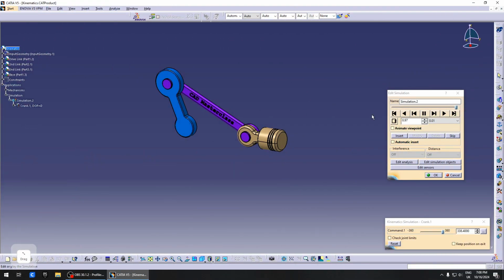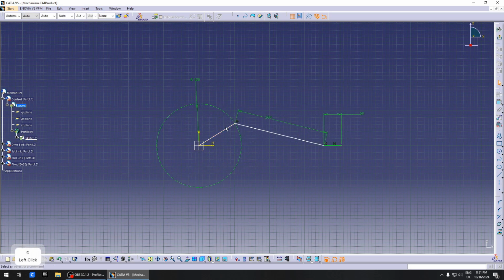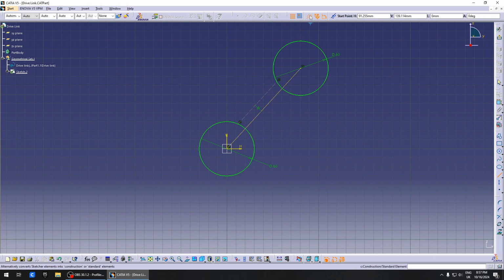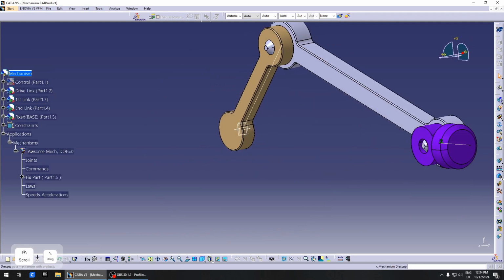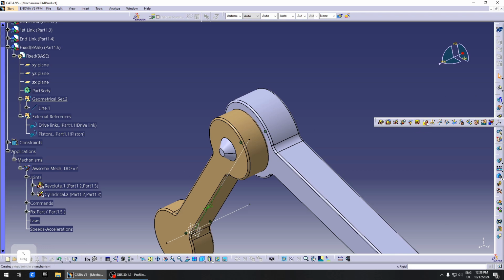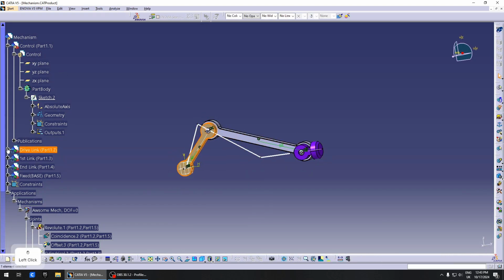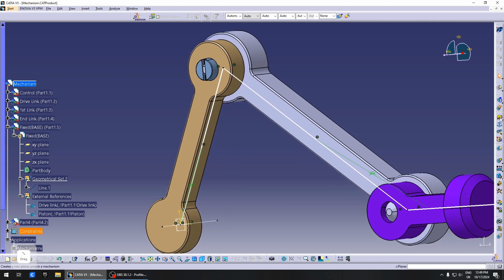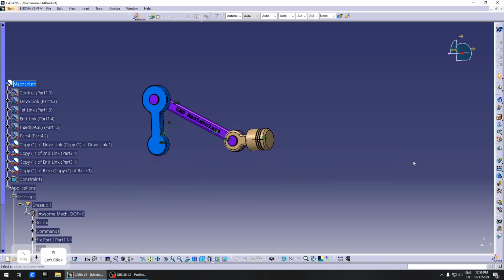How to make Kinematics Simulations? - CATIA V5 Tutorial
In this in-depth CATIA V5 DMU Kinematics tutorial, we explore how to create and simulate mechanisms efficiently using the DMU Kinematics workbench. In this video, you’ll learn how to build a slider-crank mechanism and perform kinematic simulation, all in a parametric fashion using a master sketch to control every part. This ensures easy updates and flexibility for future design changes.

Whether you’re a beginner or an aspiring engineer, this tutorial will help you learn CAD, improve your CATIA parametric modelling skills, and understand best practices for building mechanisms in CATIA.

Timestamps:
00:00 - Introduction
01:30 - Master Sketch
04:40 - Creating part links
10:01 - Creating a Mechanism
18:45 - Updating the links
20:20 - Simulation and replay
21:57 - Swept Volume
24:00 - Mechanism Dressup
27:35 - Outro

🔧 What You’ll Learn in This Video:
- Using the DMU Kinematics workbench in CATIA V5
- Building and linking parts with a master sketch
- Creating parametric mechanisms for easy updates
- Performing kinematic simulation and analysis
- Designing and visualizing a slider-crank mechanism
- Using swept volumes and mechanism dressup for professional results